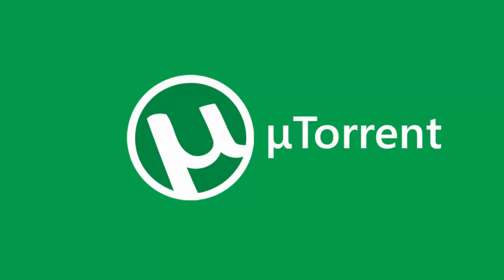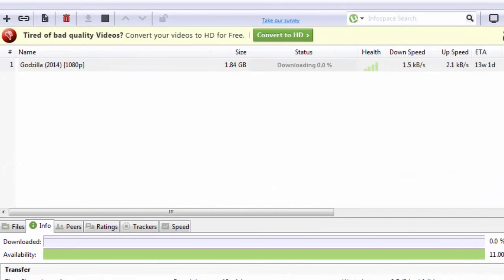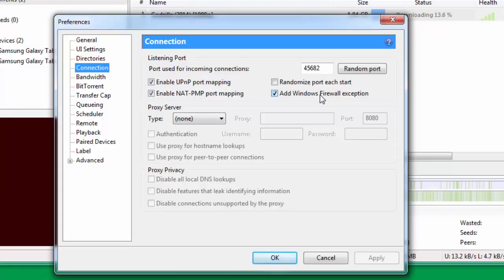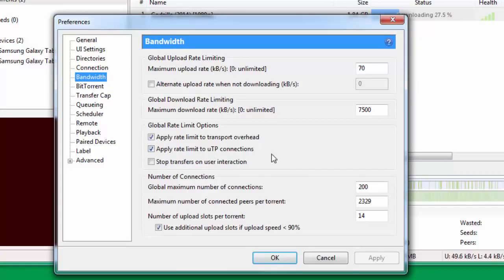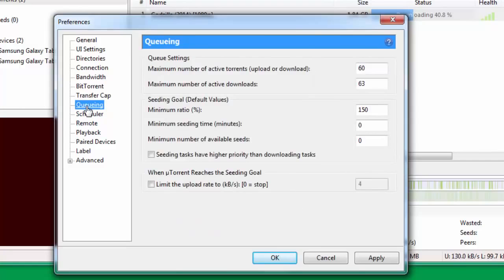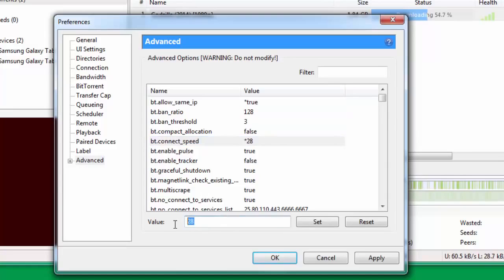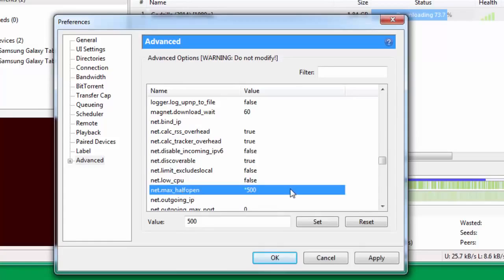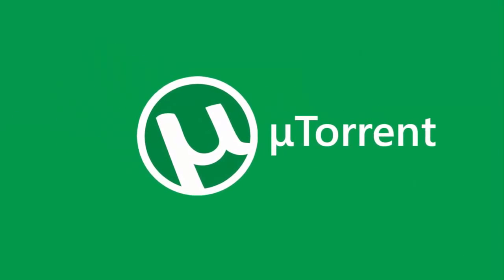Speed Up Utorrent and Bittorrent to 4200Kbps - Latest Settings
Maximize your utorrent and bittorrent speed and get the most out of your bandwith

nb: internet speed depends on various factors. if the broadband or cellular connection has a limit of speed from ISP, this method can't surpass the limit, rather can reach the maximum speed. and also other softwares often use internet, decreasing the speed. the method is to reach the maximum limit your ISP have set to you.